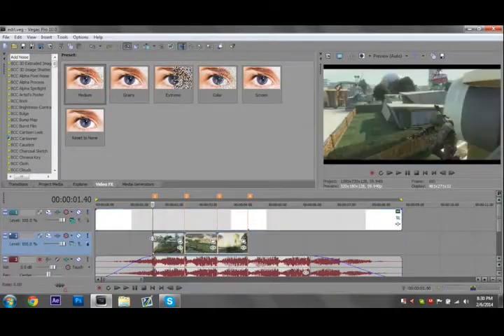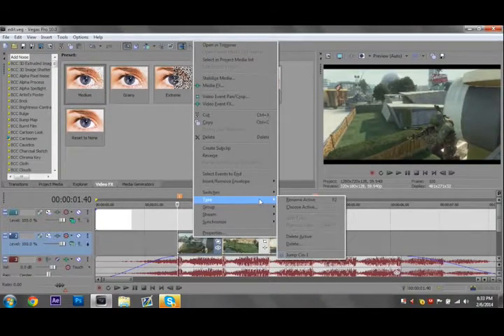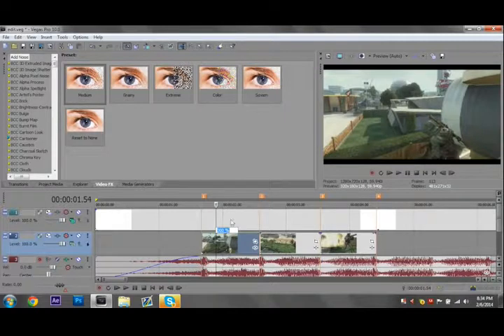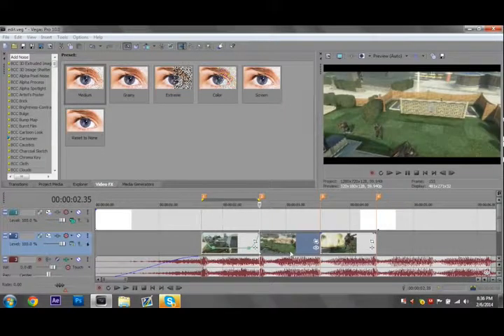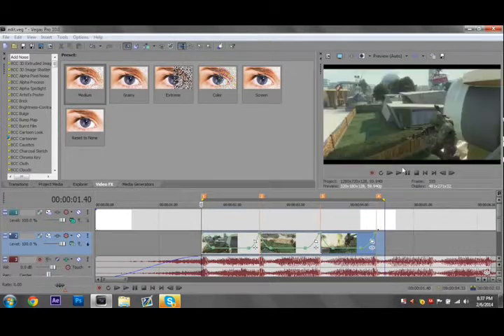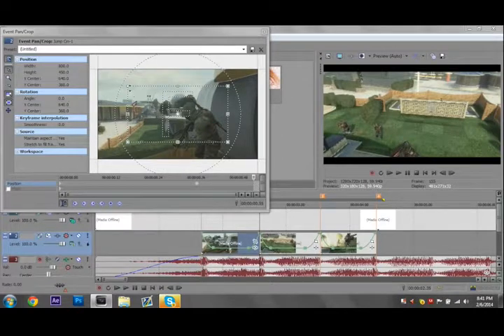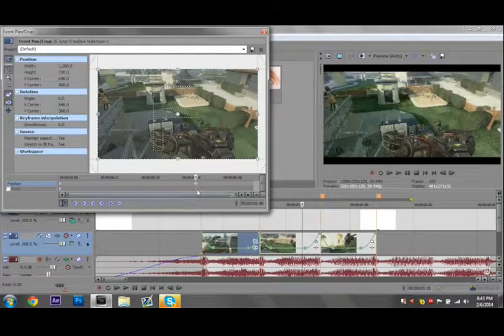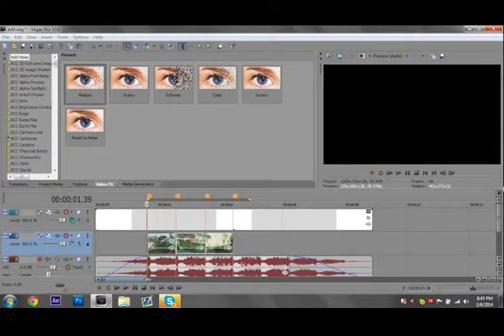Video Editor How to Add Smooth Transitions Use Velocity in Sony Vegas x264